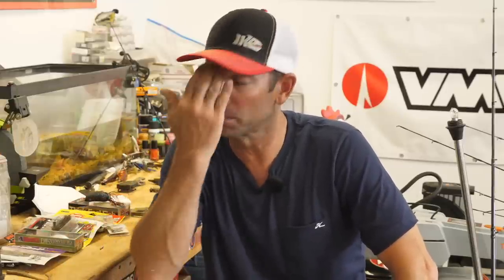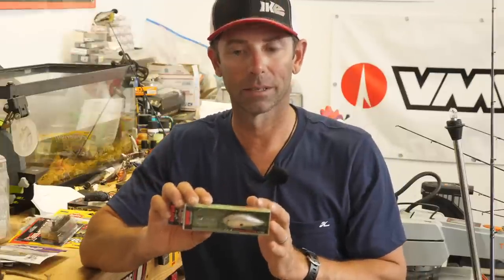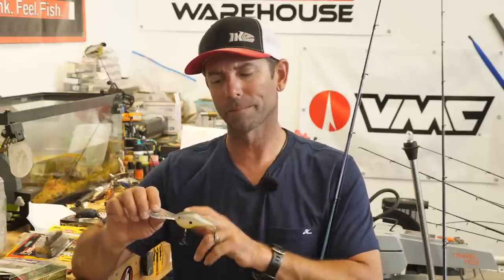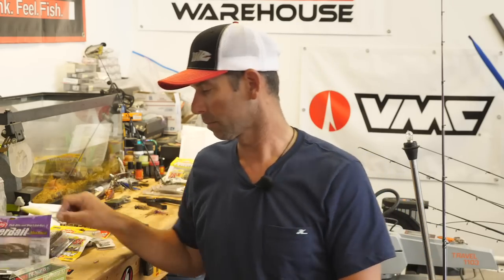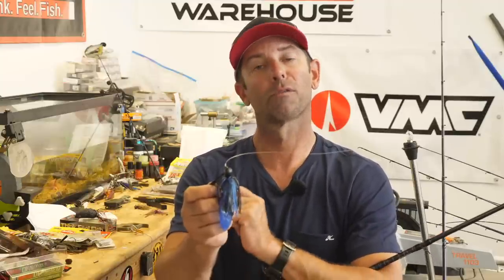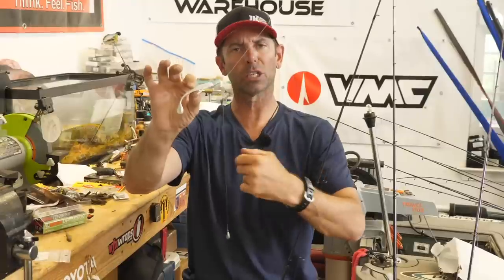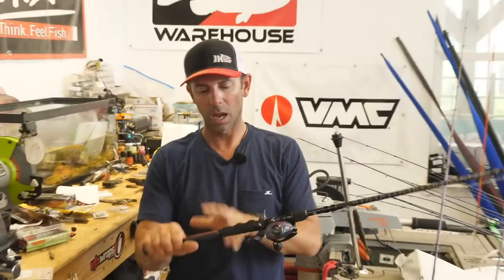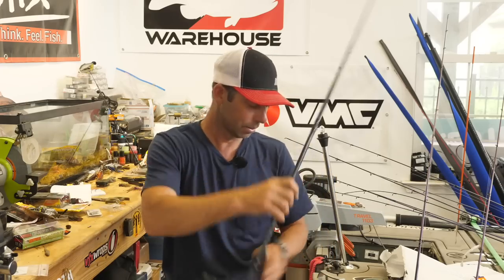4 Baits that ALWAYS CATCH Summer BASS!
On this installment of In the Shop, I break down my Top 4 picks for Summer Bass fishing! These 4 Baits will always produce especially in the heat of the summer! These picks are some of the best bass fishing lures out there and will get you more bites!